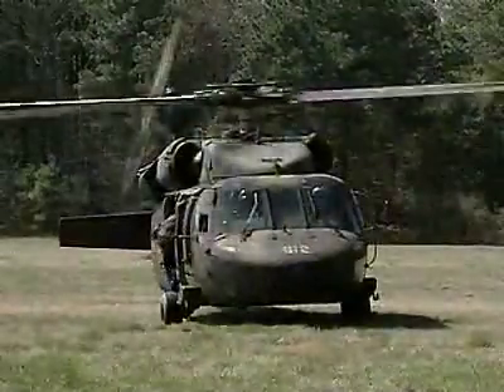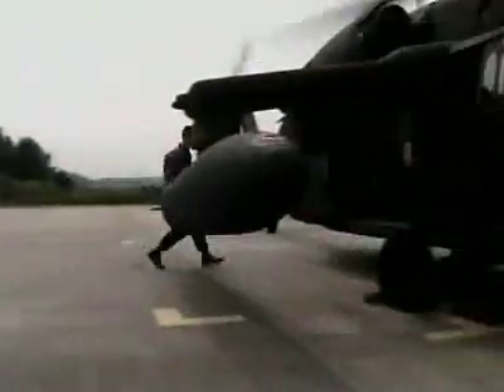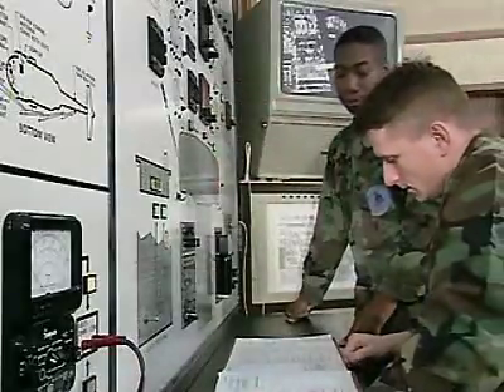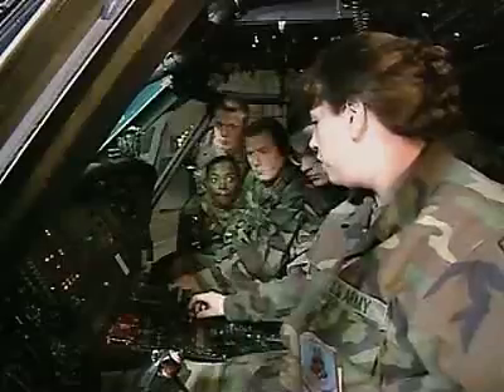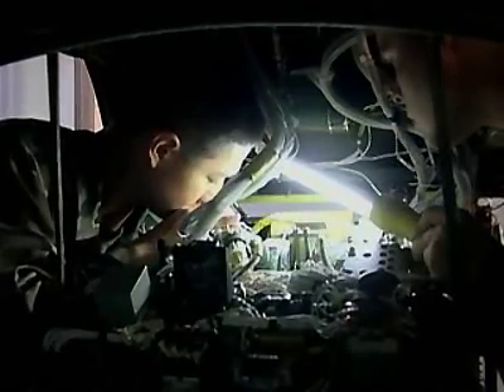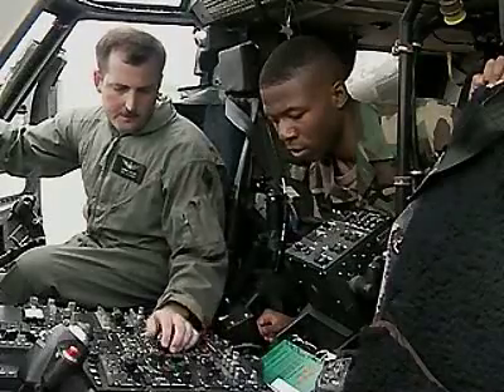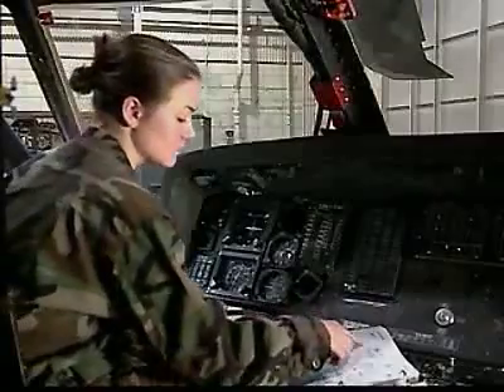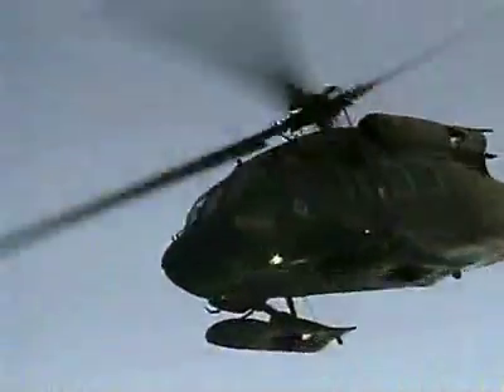US ARMY: Avionic Mechanic (15N)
Hundreds of Army missions depend on aircraft for transport, patrol and flight training. Instruments, lights, weapons, ignition systems, landing gear and many other aircraft parts are powered by electricity. It's up to the members of the aircraft electrician team to ensure that the electrical systems on airplanes and helicopters are properly maintained and repaired.

The Avionic Mechanic is primarily responsible for performing maintenance on tactical communications-security, navigation and flight control equipment. Here are some of the duties of an Avionic Mechanic:

 - Performing operational and preventive checks and alignments on aircraft flight controls, stabilization systems, avionics and controlled cryptographic equipment
 - Troubleshooting equipment using technical manuals and schematic drawings
 - Performing unit maintenance on special and common hand tools, as well as test, measurement and diagnostic equipment
 - Requisitioning and maintaining shop and bench stock
 - Inspecting and maintaining electrical systems
 - Replacing faulty wiring
 - Soldering electrical connections
 - Repairing or replacing instruments, such as tachometers, temperature gauges and altimeters
 - Reading electrical wiring diagrams